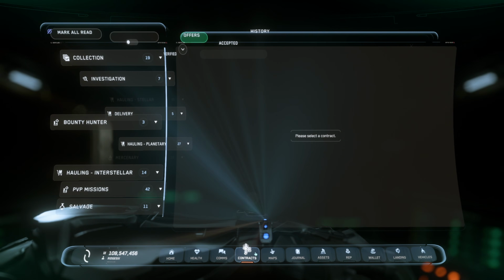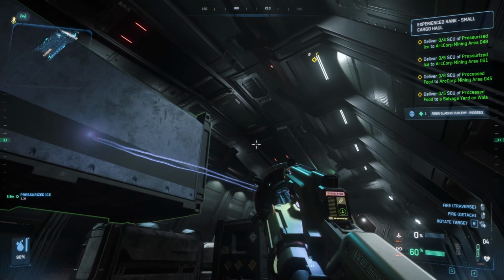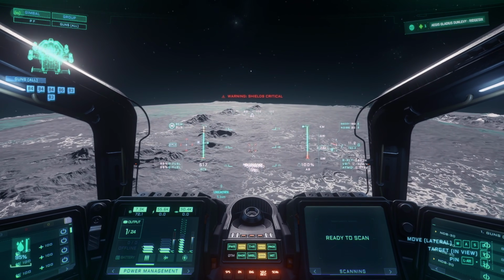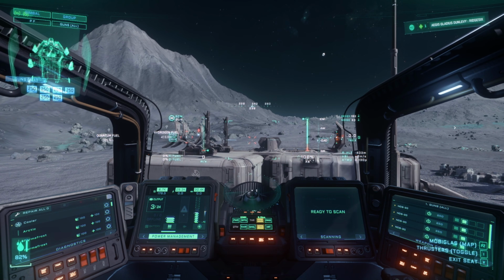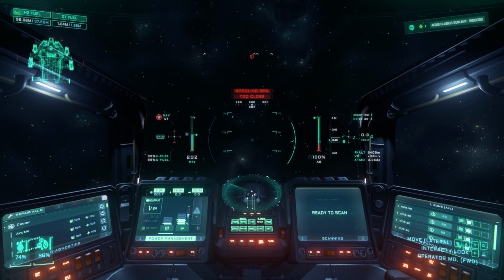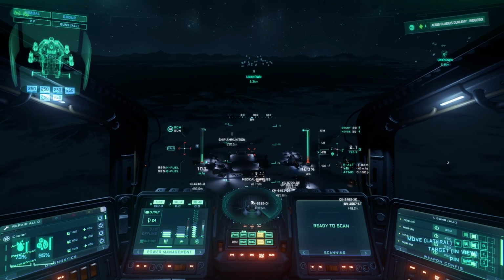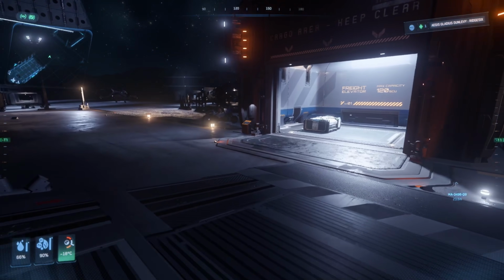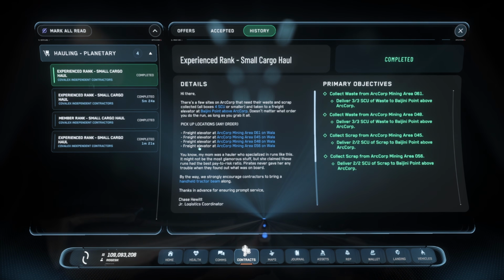Stacking Cargo Contracts for Planetary Hauling with the Asgard - Star Citizen Gameplay in 4.5 LIVE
In this Star Citizen gameplay video, I complete several planetary cargo contracts using the Anvil Asgard, stacking multiple higher-level contracts for a nice loop between Baijini Point and sites on Wala.

It’s a more relaxed, chill gameplay experience focused on stacking multiple contracts, picking up and dropping off cargo to multiple moon-based mining locations, and enjoying the Anvil Asgard.